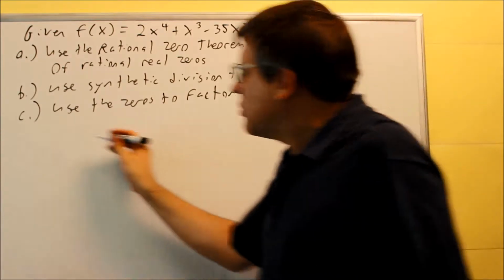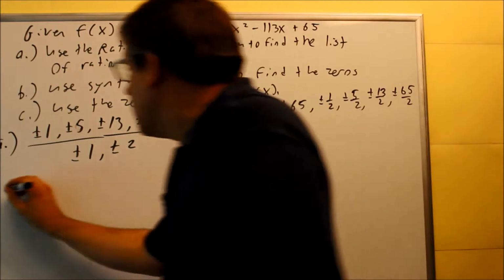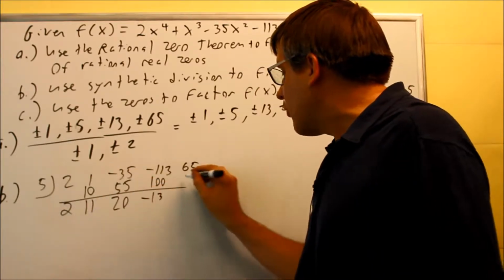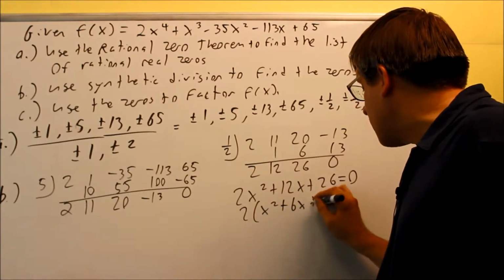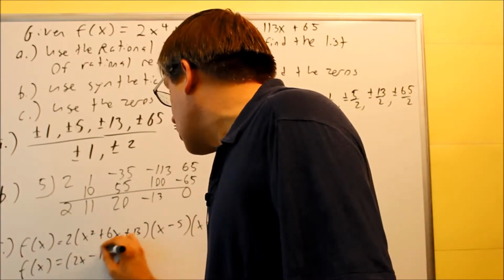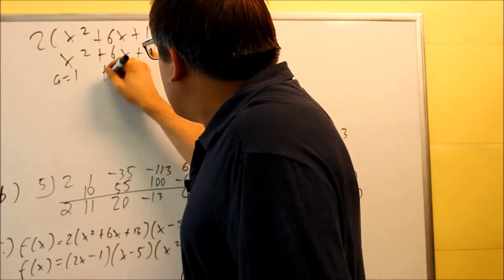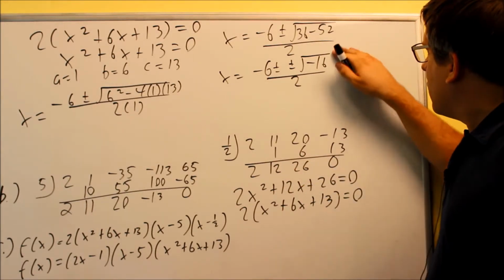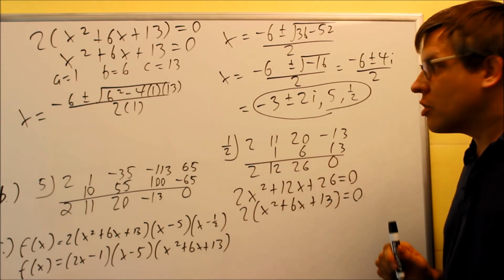Finding the Complex Zeros of a Polynomial: Ex 2